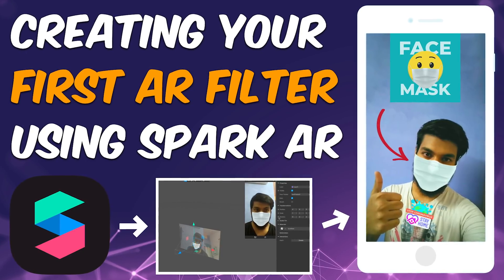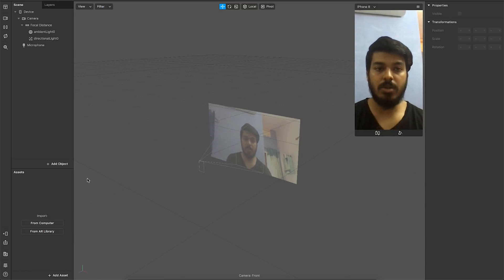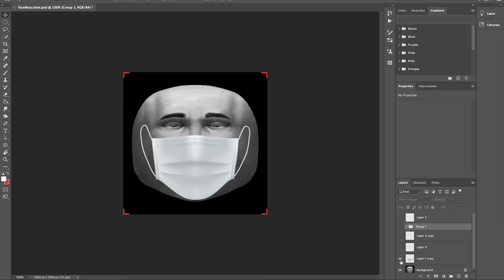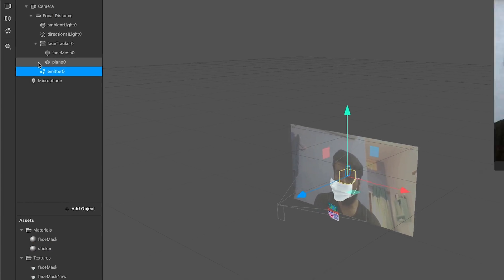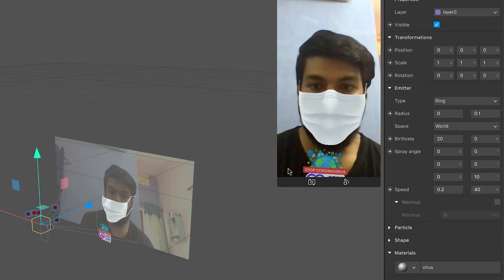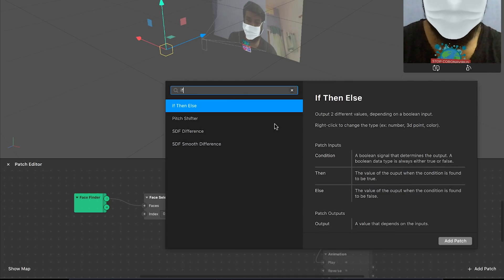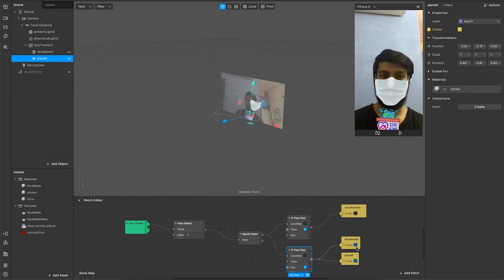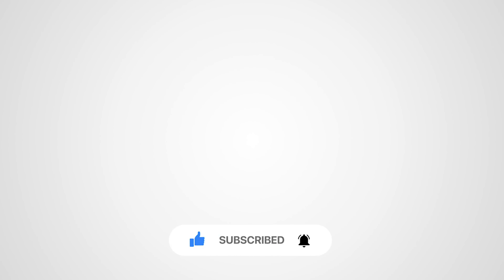How to Create Your First AR Filter for Instagram or Facebook using Spark AR Studio?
Here is a detailed explainer video showing you how to create your first AR filter for Instagram or Facebook using Spark AR Studio. I've tried my best to explain things at a slow pace as this video is totally intended for beginners. The Augmented Reality filter we will be building in this video is the "Face Mask" filter where basically when you open your mouth there will be particles visible scattered around you and then when you close your mouth a face mask will be applied on your face and a sticker will appear below your face.

Chapters:
0:00 Rolling the Intro
0:12 Demo of filter that I'll be creating
0:28 Quick intro about Spark AR Studio
0:55 Getting started
1:12 About the software interface
1:56 Pre-requisites for the project
2:14 Actual development begins - Applying face tracker/face mesh!
3:58 Process to create the assets in Photoshop
5:50 Adding a plane object
6:40 Adding particle emitter
7:32 Setting particle emitter properties
9:30 Using patch editor - drag and drop code - open mouth invoke the effect code patch
13:16 Adding user instructions to the filter
15:14 Testing options

Relevant keywords: how to create an ar filter, how to create an ar filter for instagram, how to create an instagram ar filter, how to create ar filter for facebook, how to create ar instagram filter, how to create facebook ar filter, how to create ar filter in facebook, how to create ar face filter, how to create ar filter instagram, how to use spark ar studio, how to build a simple ar filter on spark ar, how to use patch editor on spark ar, open mouth and blink eyes effect on spark ar, how to quickly get started on spark ar, spark ar studio,instagram filter tutorial,spark ar studio tutorial,how to make an instagram filter,how to use spark ar studio,spark ar studio instagram,how to create an instagram filter,how to make instagram filters,instagram filter,how to create your first ar filter for instagram,how to create your first ar filter for facebook,instagram filters,how to create face mask ar filter for instagram,how to make an instagram filter fast,how to make your first ar filter for instagram.